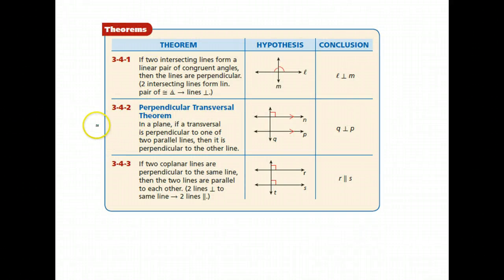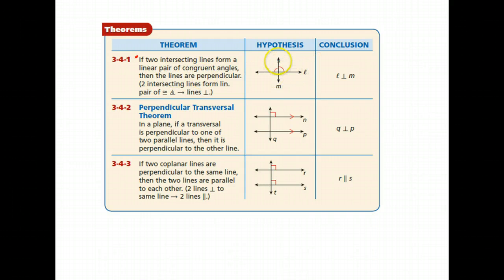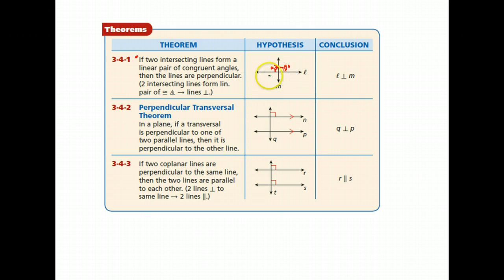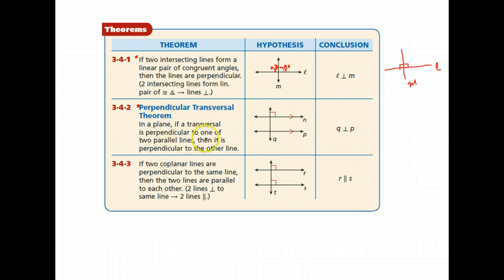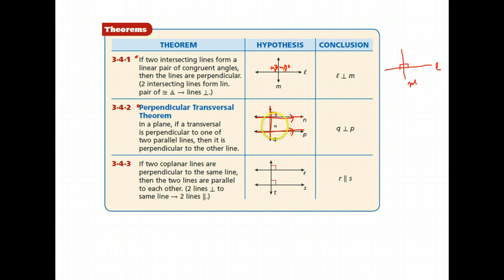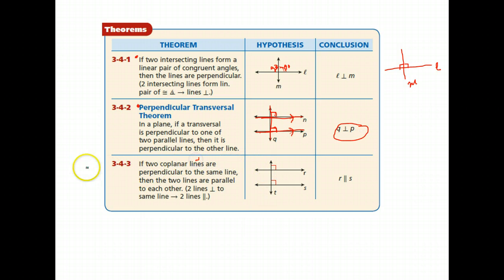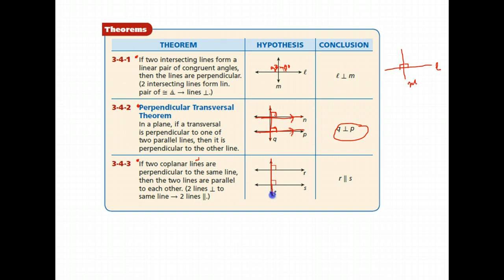Geometry A workbook 16 properties